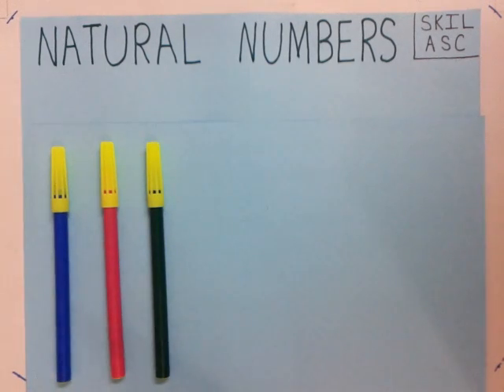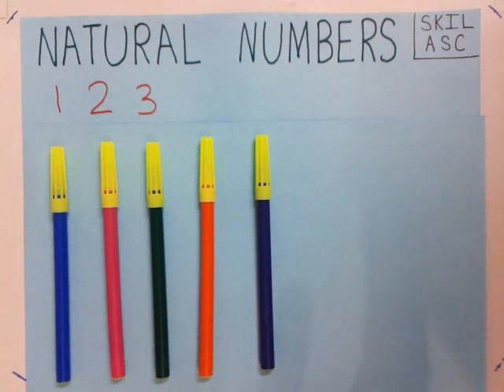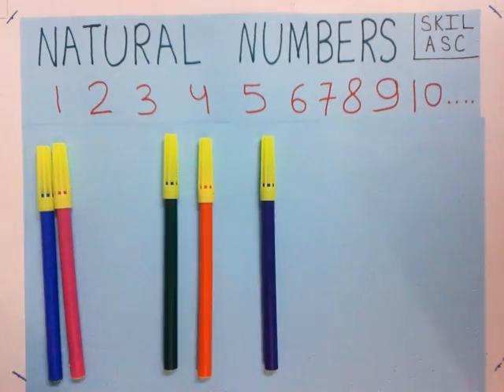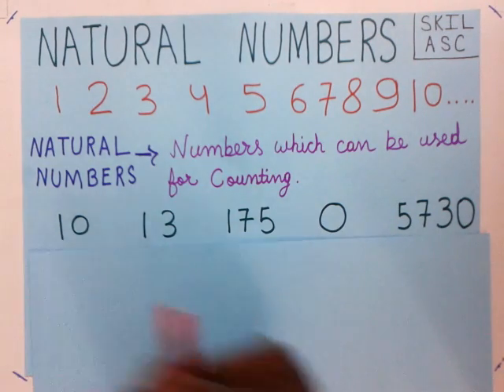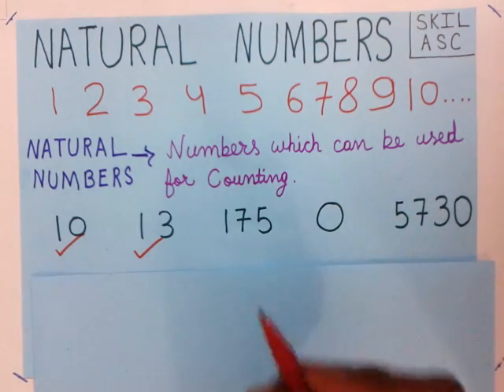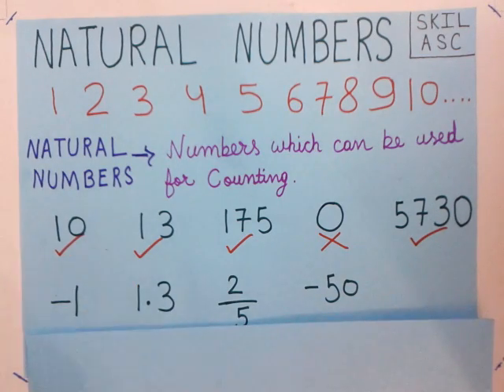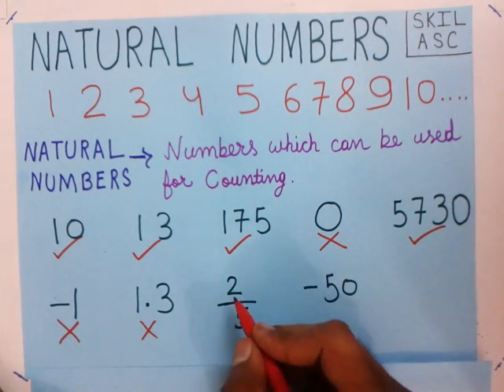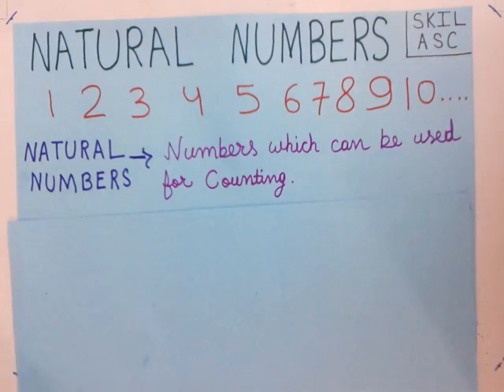Natural numbers | what are natural numbers ( learn with examples)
What are natural numbers
We learn natural numbers by taking help of counting.
Look around you, you will find so many things now count those things.
You will count as 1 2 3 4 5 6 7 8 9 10. and so on. Now look at the numbers which you used while counting you used 1, 2, 3, 4, 5, 6, 7, 8, 9, 10, 11, .and so on. These numbers help us while counting. And these numbers are natural numbers.
So we can define natural numbers as the numbers which are used while counting are called as natural numbers.
Now we take few examples
1,  34,  4678, 2100,  24045 are all natural numbers
And
0,  -1,  -234,  4.99,  3/4 , all are not natural numbers.